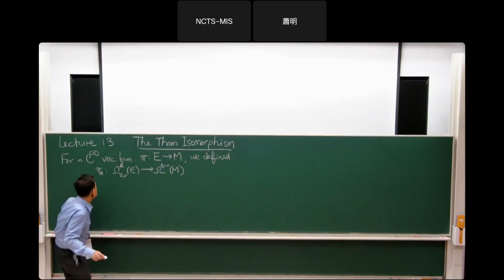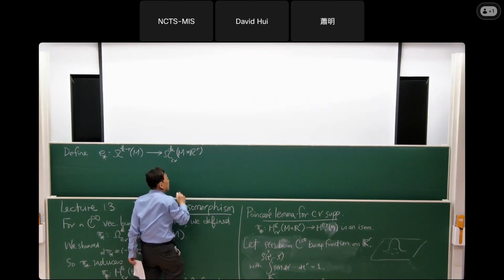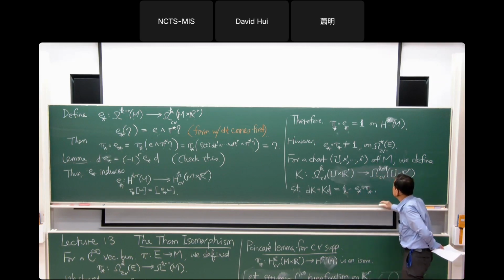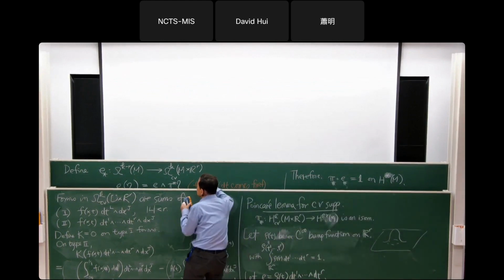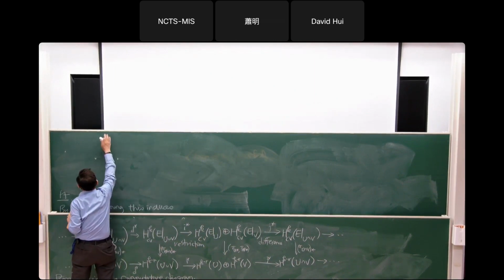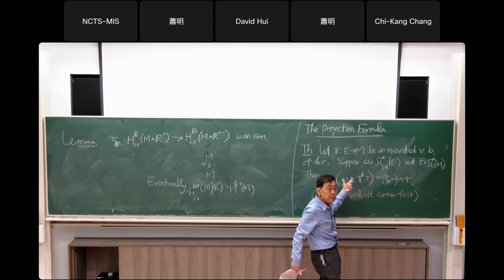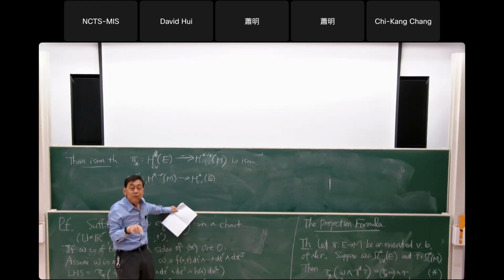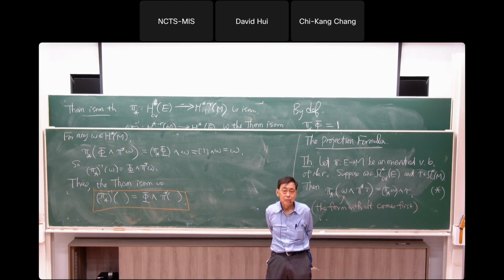20240402_13. The Thom Isomorphism